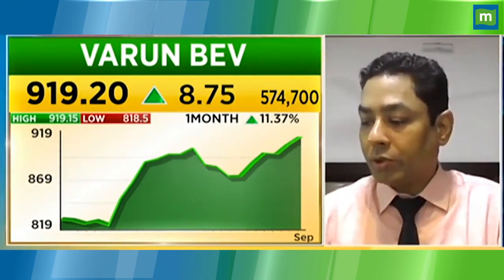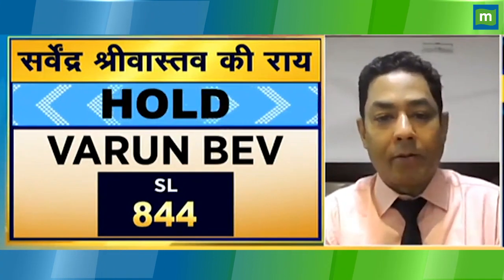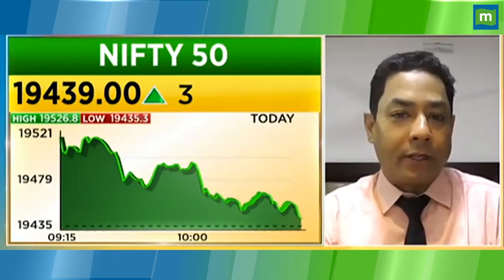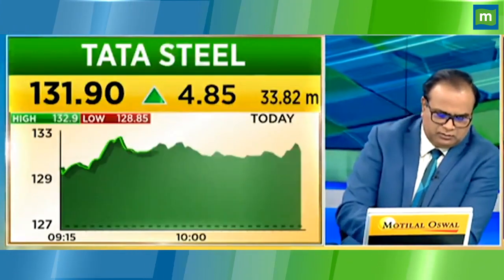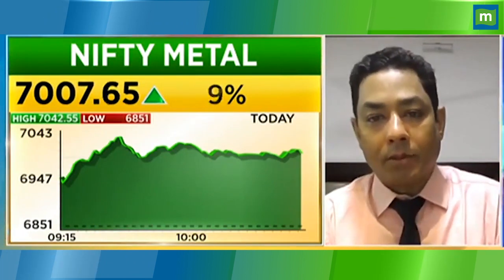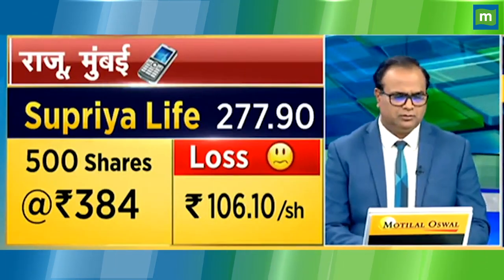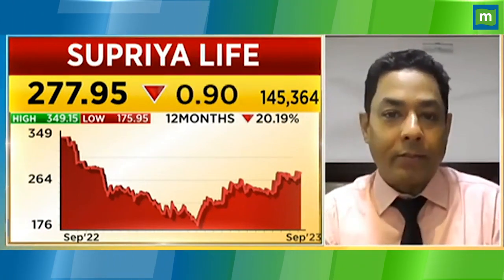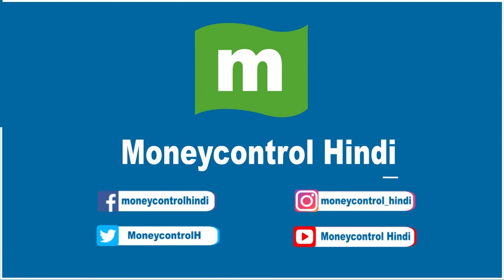Trident Share Price: इस स्टॉपलॉस के साथ बने रहें || Hot stocks || stock to invest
MarketsWithMC | Trident Share में जानें निवेश को लेकर क्या है Experts की राय. जानें किन levels पर करनी चाहिए आपको खरीदारी और क्या है Target Price और जानिए किस Strategy के साथ इस Stock में पैसा कमाया जा सकता है. देखें वीडियो.